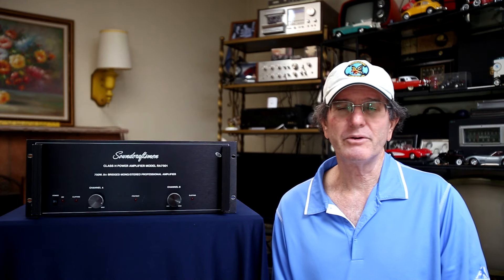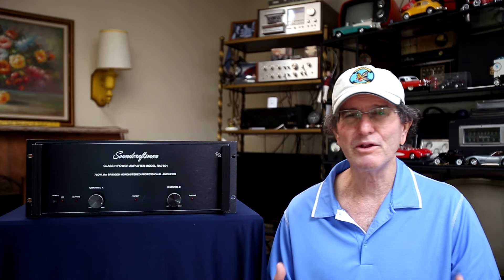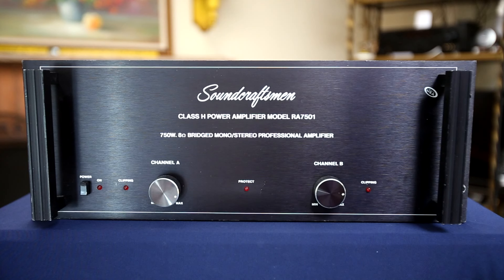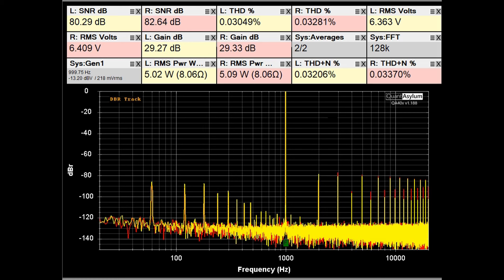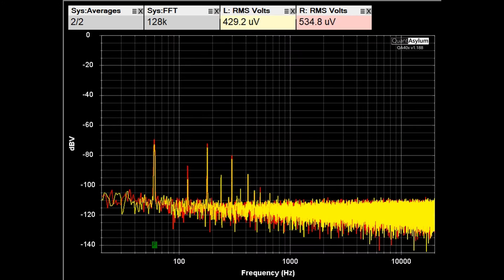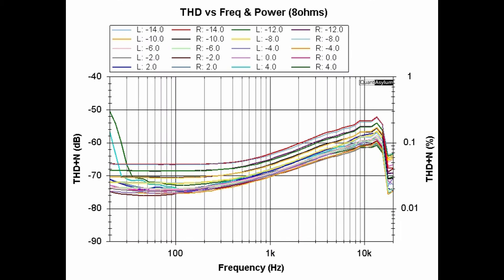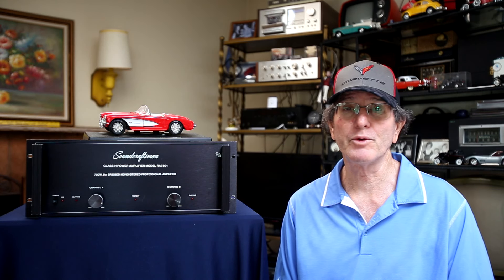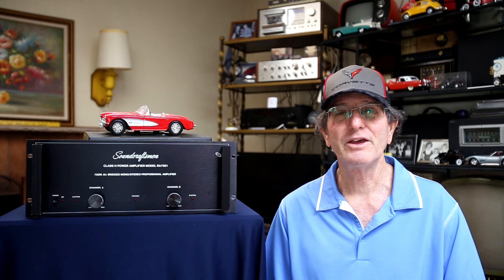Soundcraftsmen RA7501 Amplifier: Vintage Audio Review Episode #104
In this episode I look at the performance and features of a Soundcraftsmen RA7501 Amplifier.

00:00  Introduction
05:58 Mono Connector
07:13 Tour of the Front & Back of the RA7501
10:16 Inside the RA7501
11:35 5w 8ohms THD and Frequency response data
13:47 5w 4ohms THD and Frequency response data
14:54 Output Impedance
15:34 Turn on “thump”
16:16 Multitone Response
17:15 System Noise
17:50 Max Power 8ohms
18:35 Max Power 4ohms
21:23 THD vs Frequency & Power
22:07 IM Distortion
22:49 Mono performance into 8ohms
24:41 Listening/ Final comments